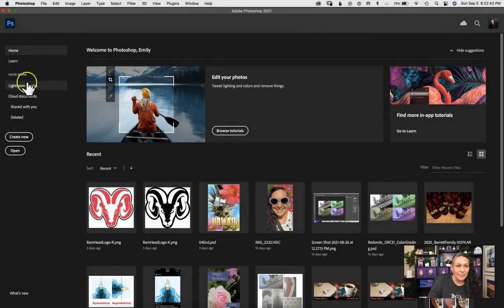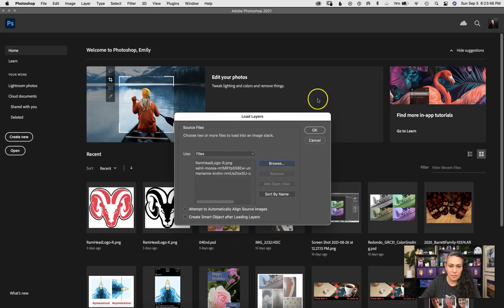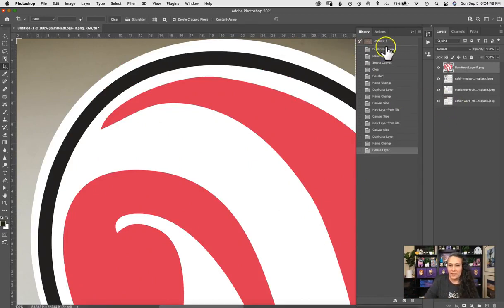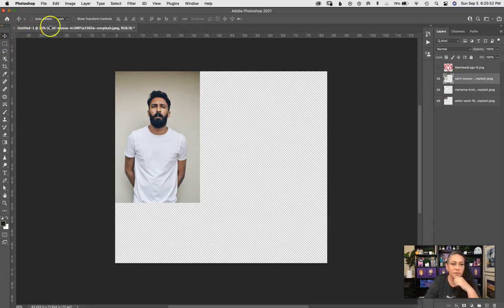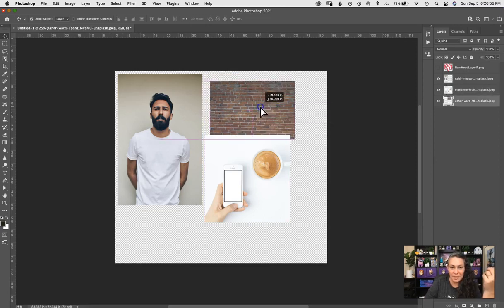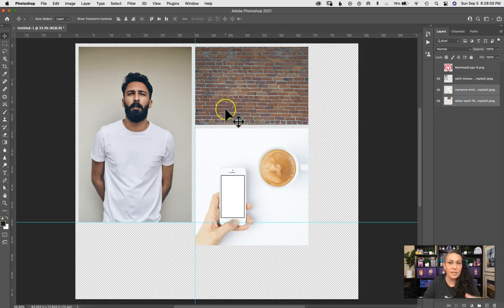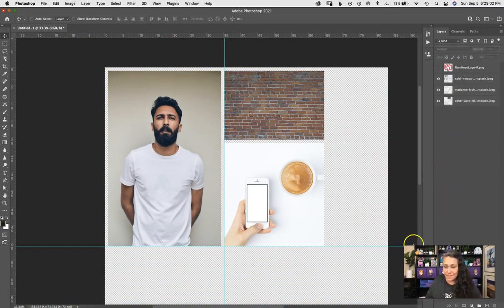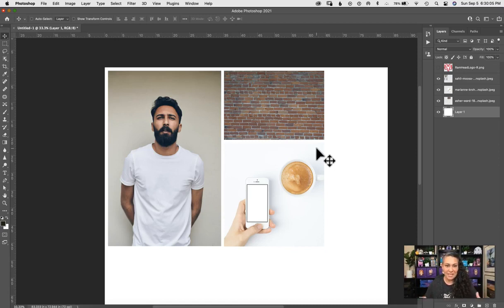5-5 Loading Images Into One File and Deciding on your Layout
Follow along as I show you how to load files into a stack and resizing images to create your layout.